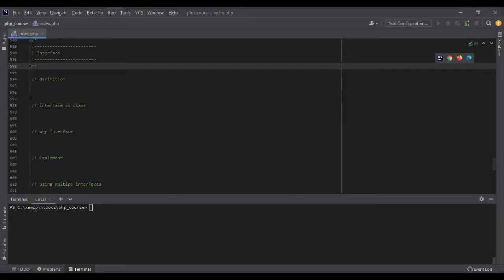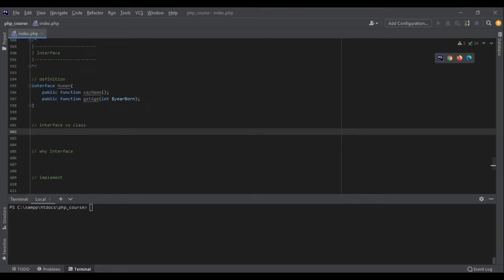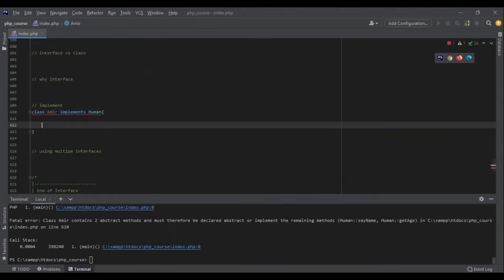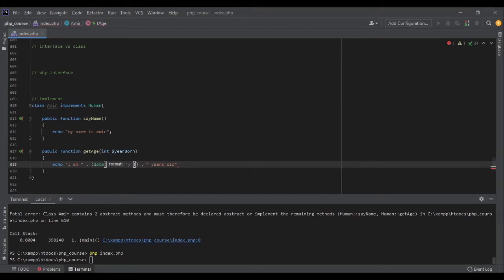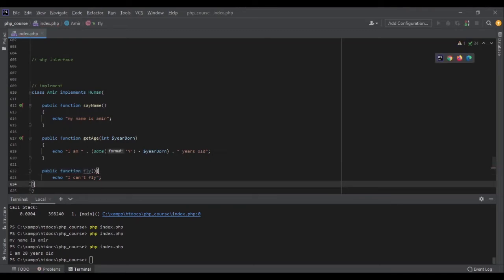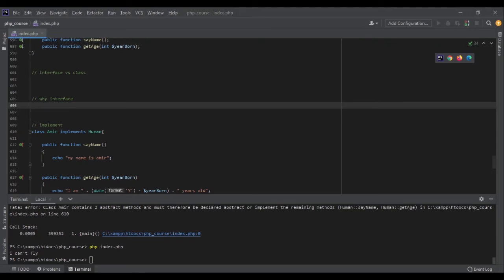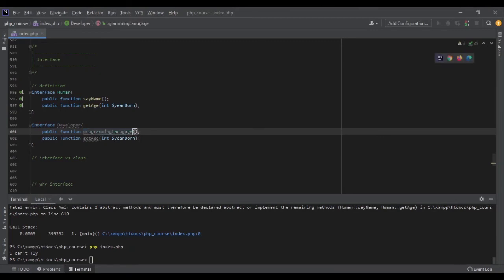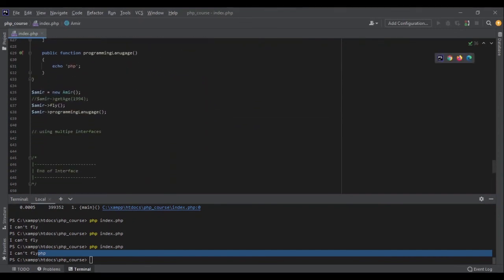Interface in PHP (Object Oriented Programming) - PHP Tutorial Beginner to Advanced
In this PHP tutorial I'll talk about interfaces in PHP. Interface is like a skeleton for the class. Interface is an important topic in OOP and it helps you manage your code better.

⭐️ Contents ⭐️

0:00 - Intro